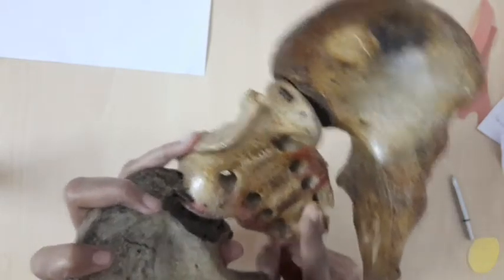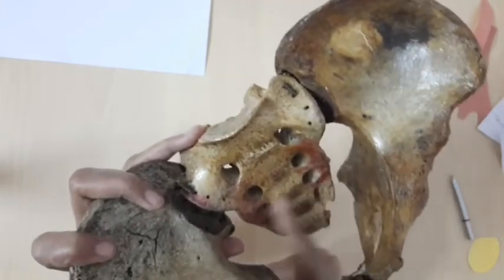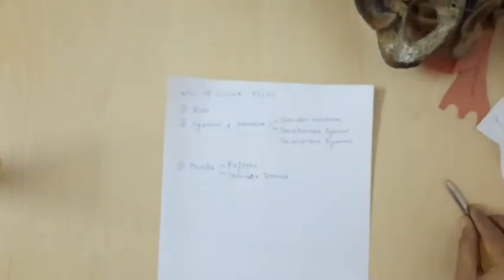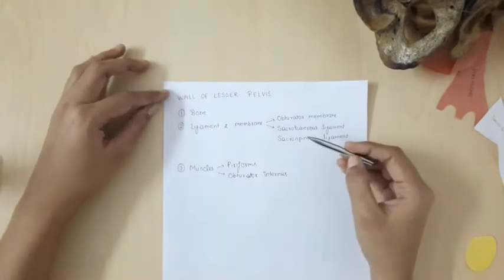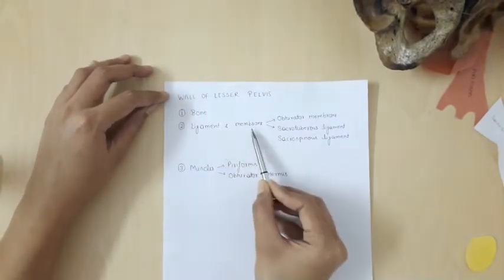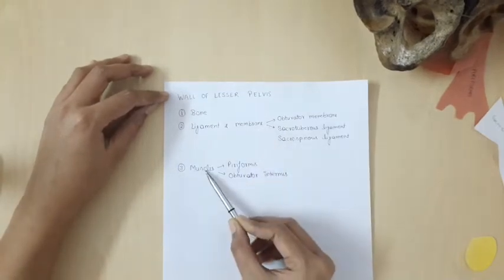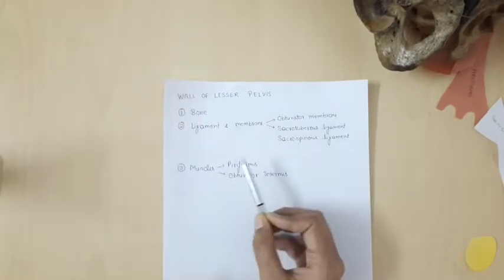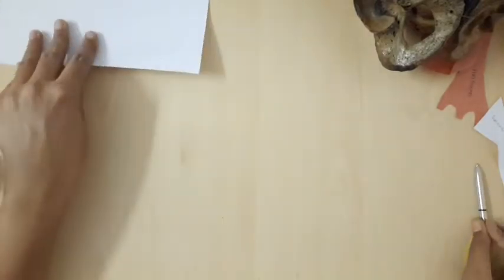Bony Pelvis 1 (Joints of pelvis, greater pelvis, lesser pelvis, wall of lesser pelvis)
Sacrospinus ligament, sacrotuberous ligament, obturator membrane, obturator internus, piriformis